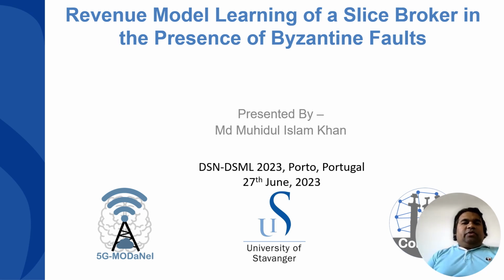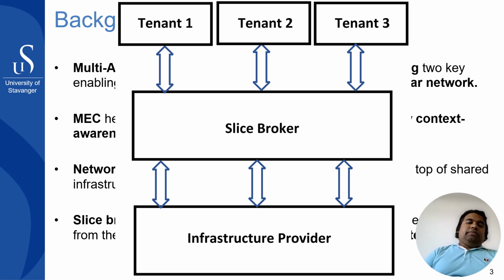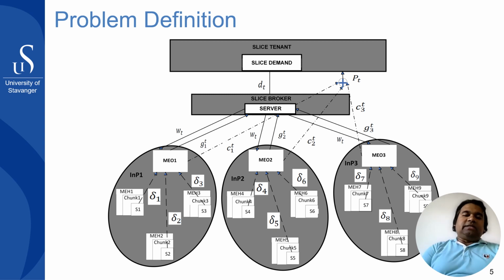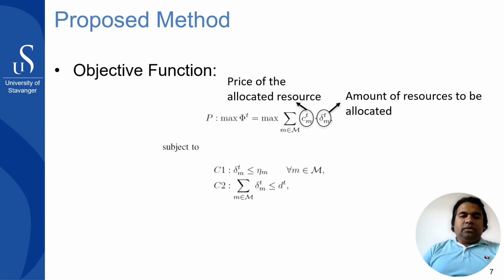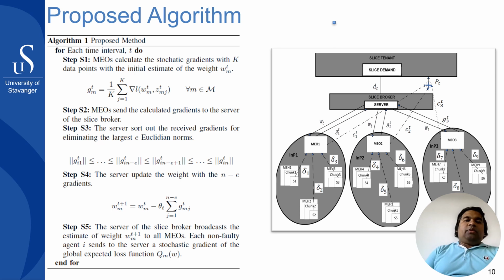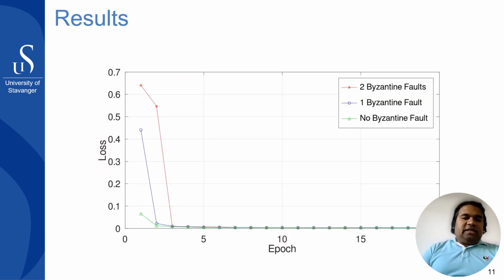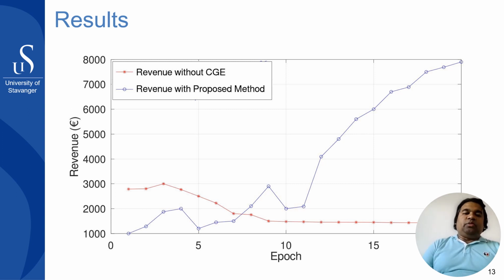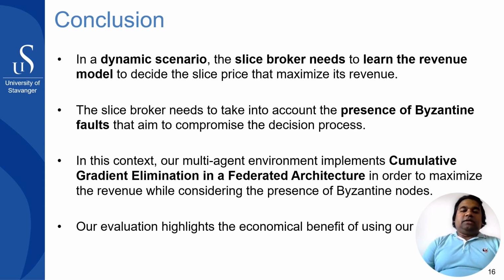DSN-DSML 2023, Porto, Portugal. Presentation by: Dr. Md Muhidul Islam Khan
This is the DSN-DSML 2023 presentation of the topic "Revenue Model Learning of a Slice Broker in the Presence of Byzantine Faults", presented by Dr. Md Muhidul Islam Khan from UiS, Stavanger, Norway. The workshop is held in Porto, Portugal.